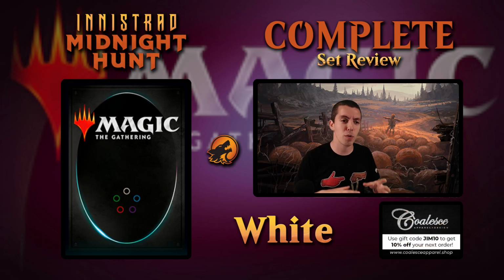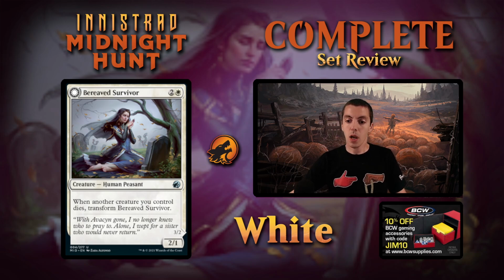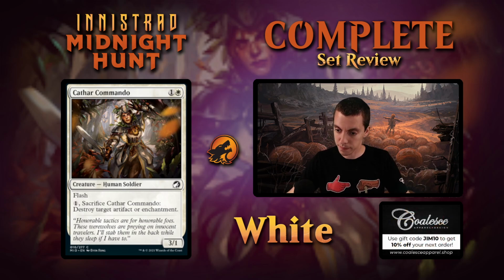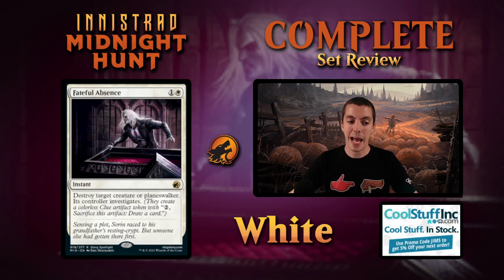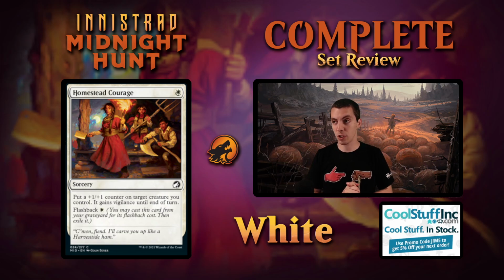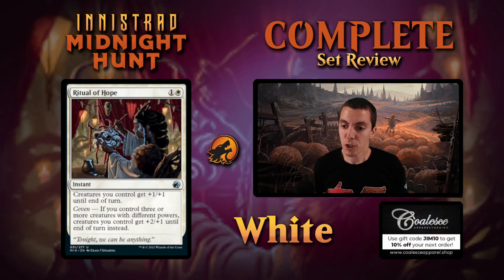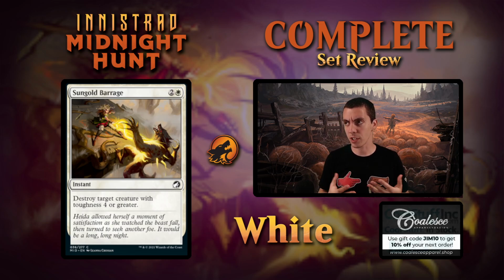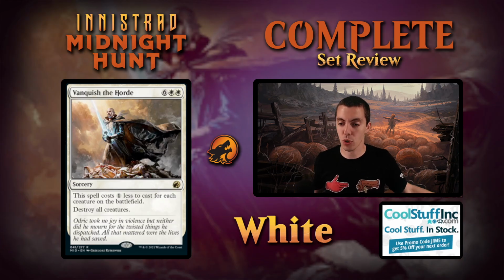⚪ Complete Set Review - Innistrad: Midnight Hunt - White Cards - Constructed And Limited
COMPLETE SET REVIEW for Innistrad: Midnight Hunt!

I go over every single card in the set by color, talking about how they will effect every constructed format as well as limited. I also choose a "Best in Show" for each color as my pick for the best card and a "Trap Card" as my pick for most overrated card!